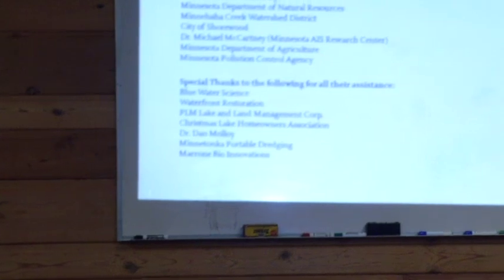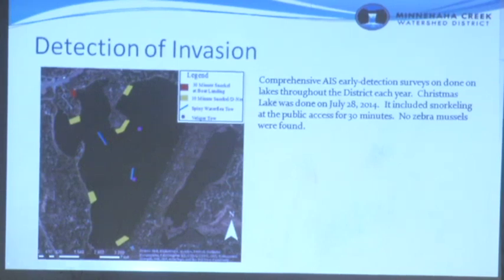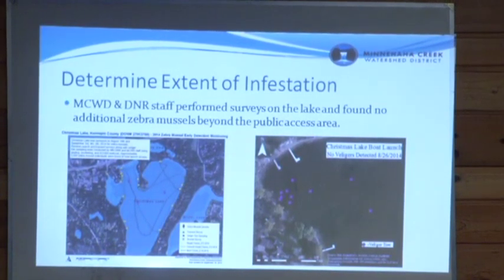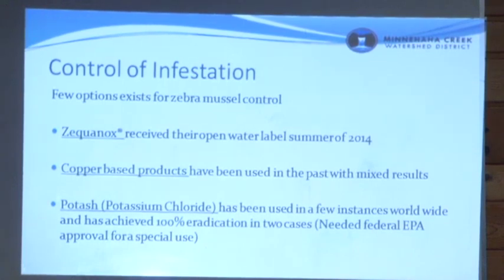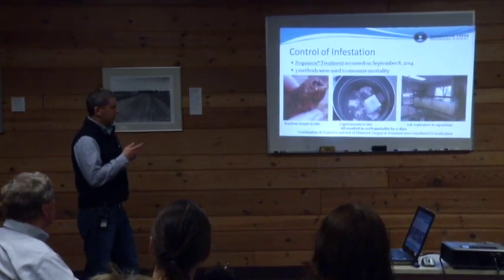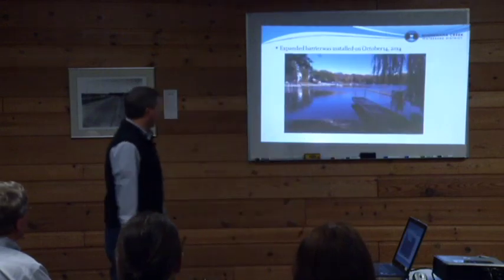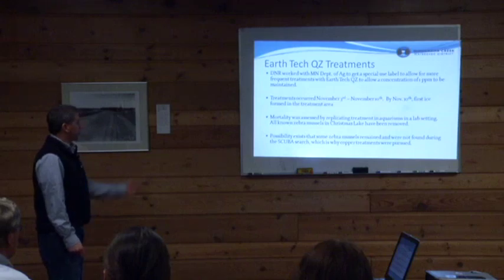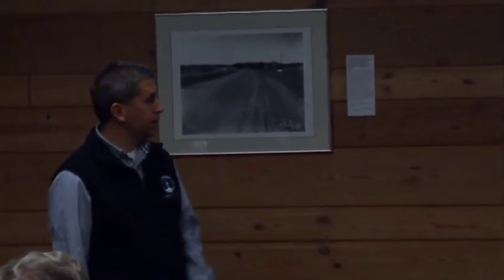Monitoring a Lake for Zebra Mussels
Aquatic Invasive Species Program Manager Eric Fieldseth discusses and demonstrates how to monitor a lake for zebra mussels.  He explains how zebra mussels were discovered in Christmas Lake and the steps taken to eradicate them.  The presentation was given at the Medicine Lake City Hall on March 18, 2015.  You can get more details regarding the information coverage during the presentation

Channel 12 is on Comcast cable in the northwest suburbs of Minneapolis and includes the cities Brooklyn Center, Brooklyn Park, Crystal, Golden Valley, Maple Grove, New Hope, Osseo, Plymouth and Robbinsdale.